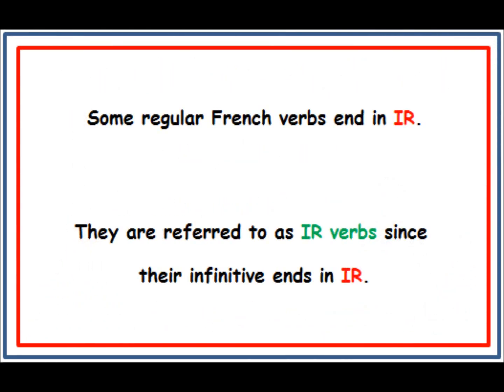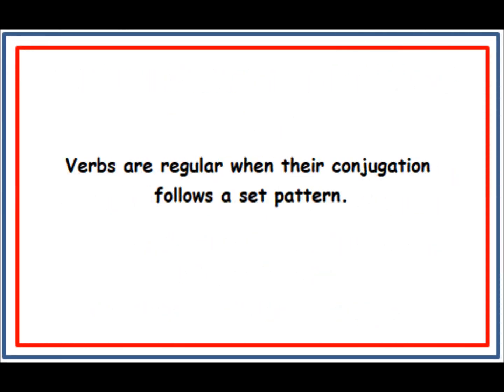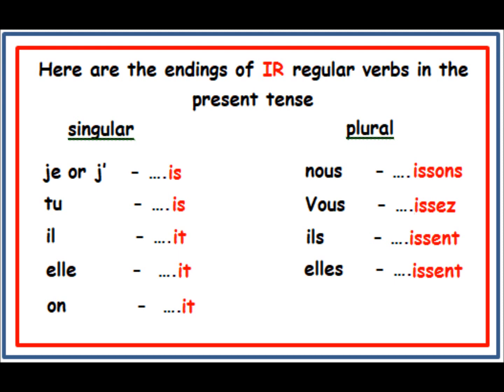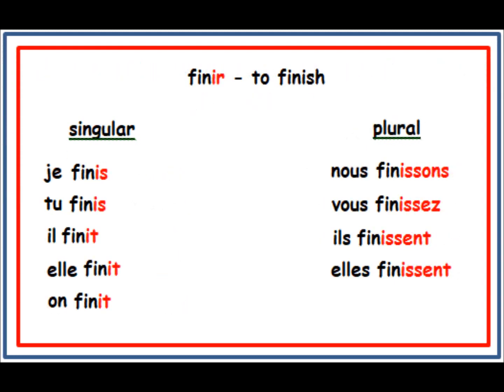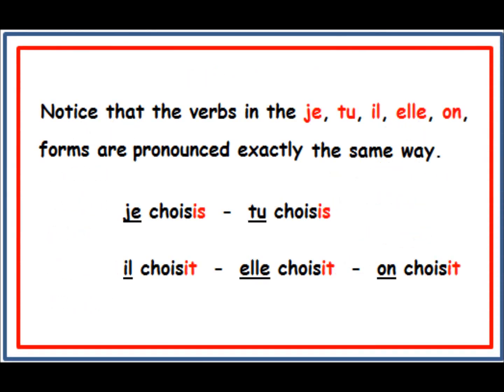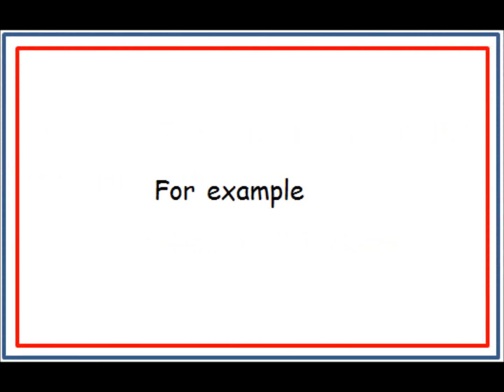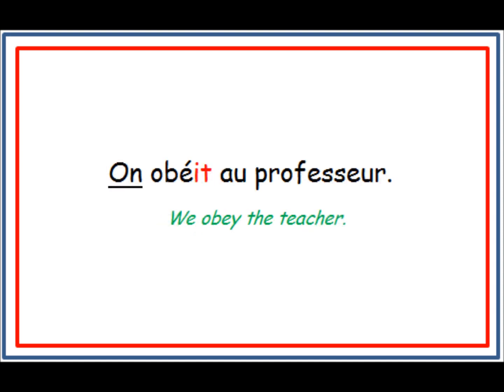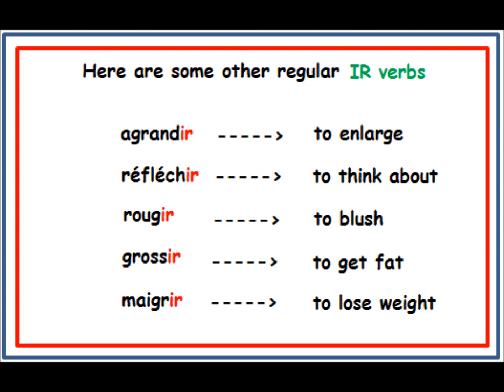French IR Verbs For GCSE || How To Learn French IR Verbs || Yippee Learning French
Hey guys!
Welcome to another new video. This video explains IR verbs and how to conjugate them in the present tense with this video. It also explains how you can apply them in a sentence. I explain the French IR Verbs step by step. It will be an easy tutorial for those who want to learn the french language. I hope you guys will love this video.

If you can continue watching my videos regularly, I am sure that you can learn The French language within a few days. I have uploaded a number of videos about the french language.